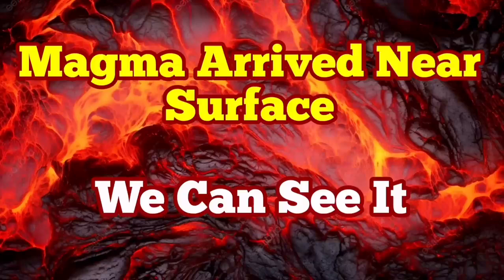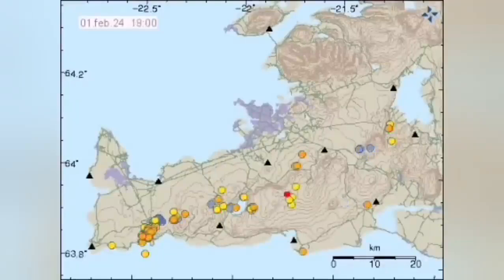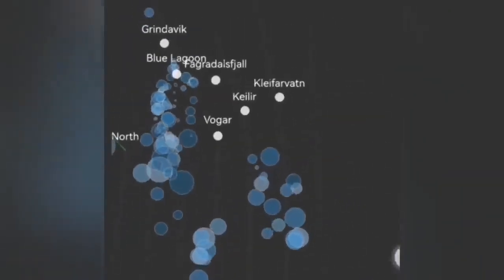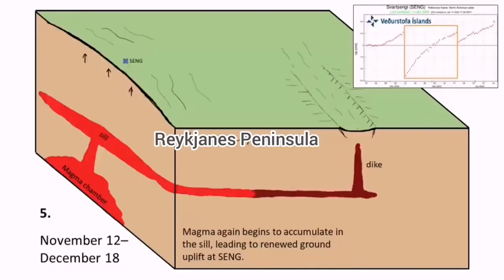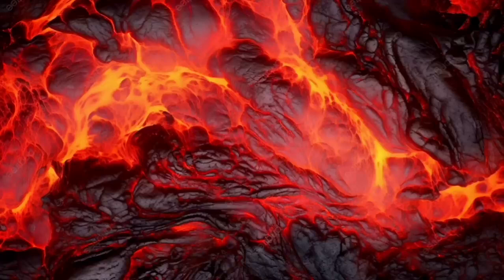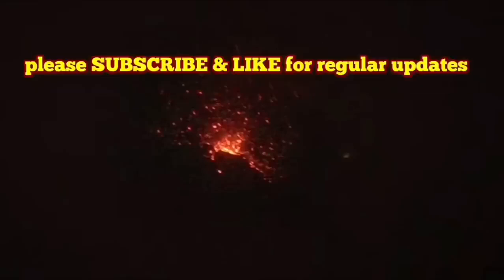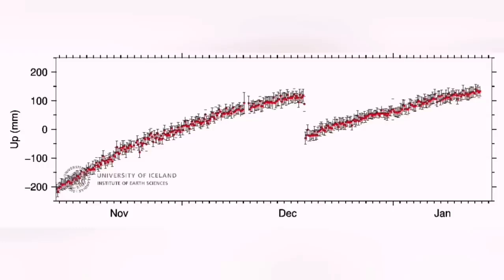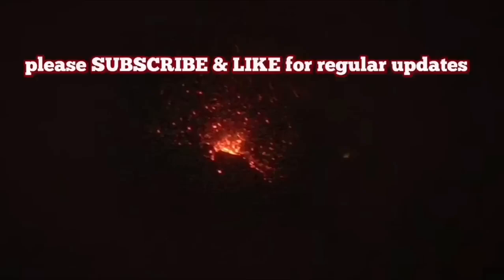Magma Arrived Near Surface, We See It, Iceland Hagafell Grindavik Fissure Volcano Eruption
Some of the thumbnail images are occasionally produced by recent advances in Artificial Intelligence. They are just pretty pictures that AI is producing when a text describes a volcanic event or geological phenomenon for them. They are by no means represent the reality and are used here only for their graphical merits.
12 June 2021 : Lava pouring out at the staggering rate of 30 cubic meters per second!